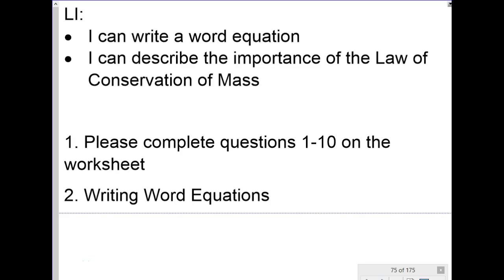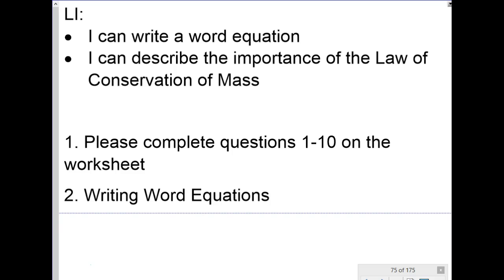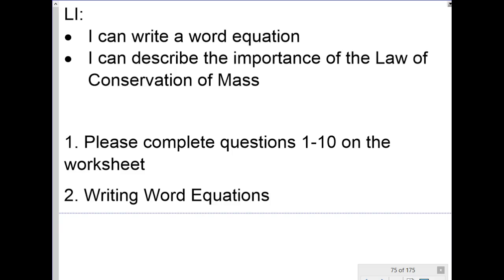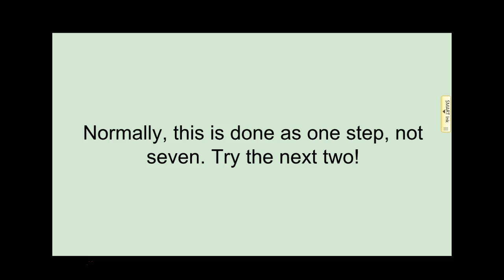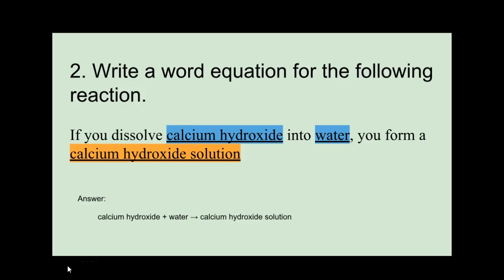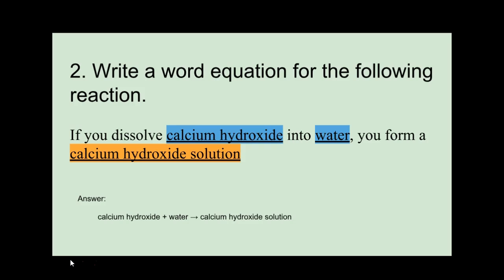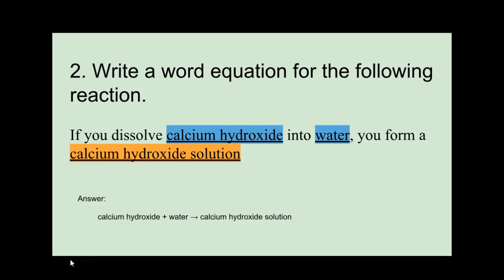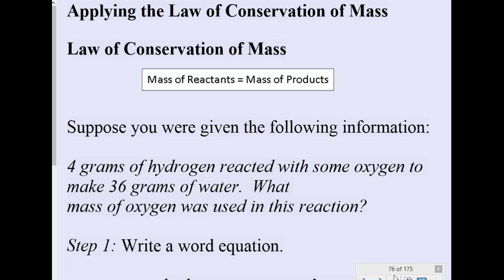Feb 12: Word Equations